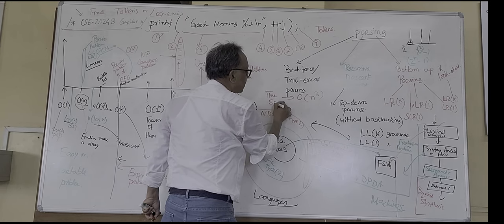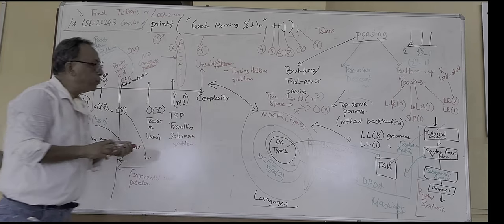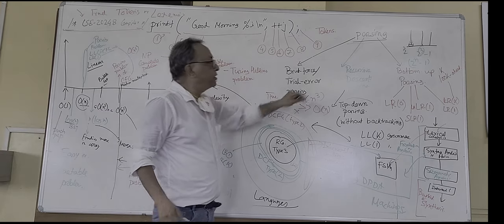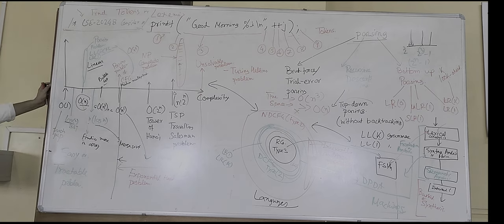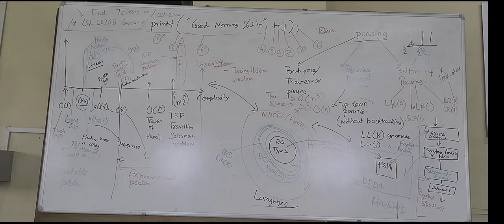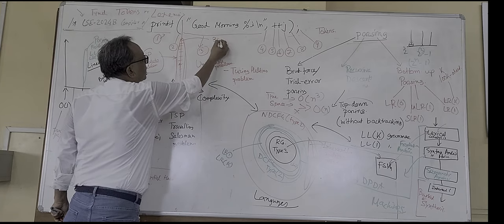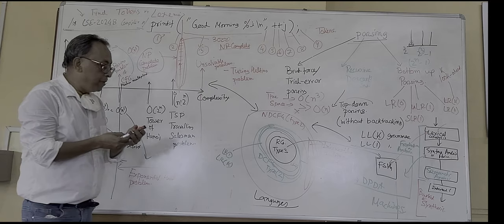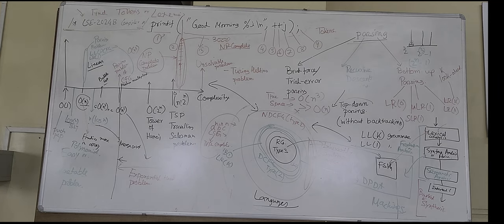Complexity analysis of parsing with relation types of grammar, Top-down and Bottom-up parsing